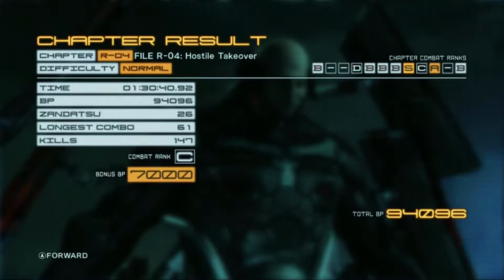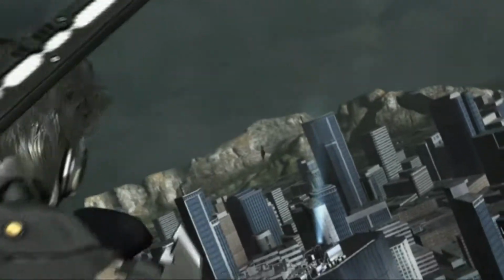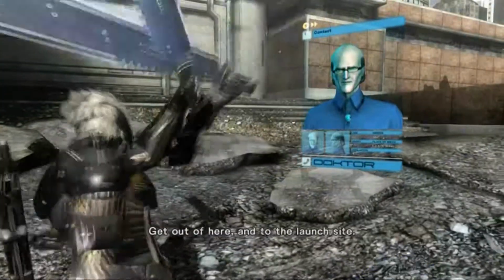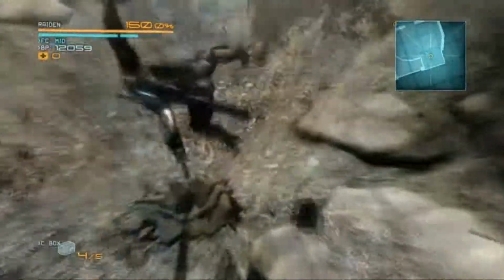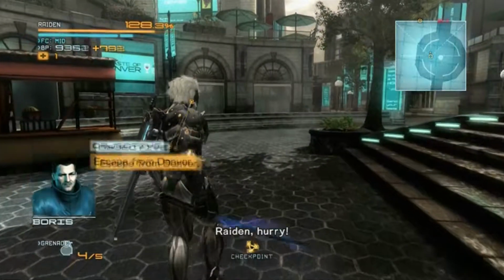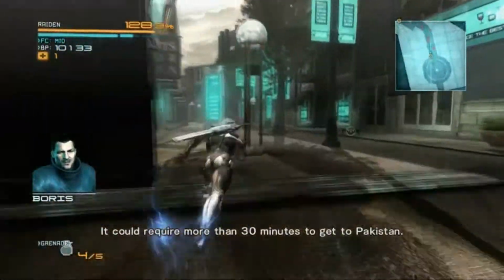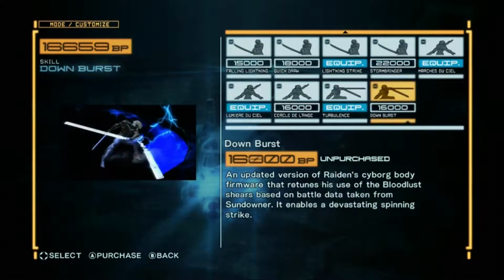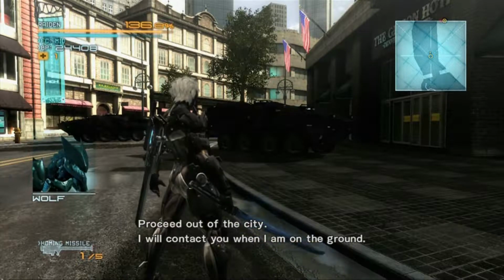Let's Play Metal Gear Rising, Revengeance [Blind!] 007 ~ A New Toy from Sundowner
Those huge, hypersonic pincer broadswords that Sundowner once used to take heads are now in our cybernetic paws! They take seemingly days to swing but deliver a massive impact hit over a fairly wide area, ideal for launching multiple soldier units or making big Gears and tanks stumble. I honestly love making unwieldy weapons work for me ;3